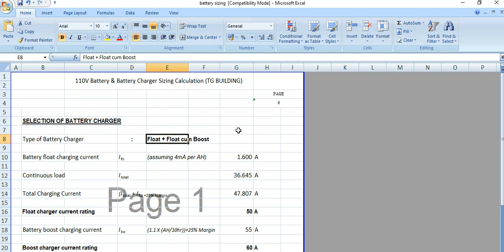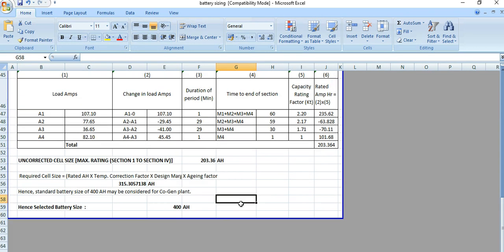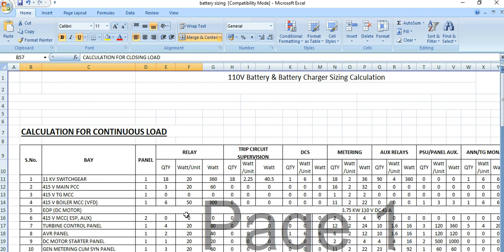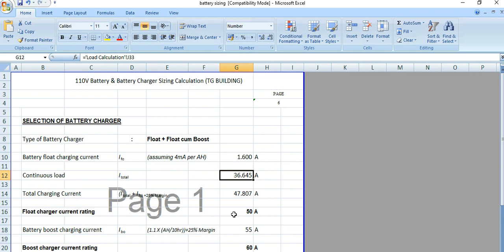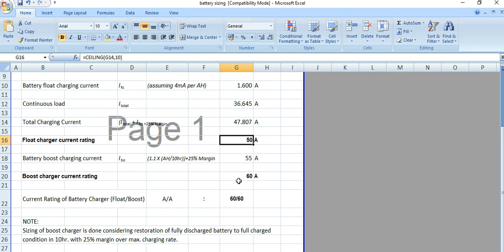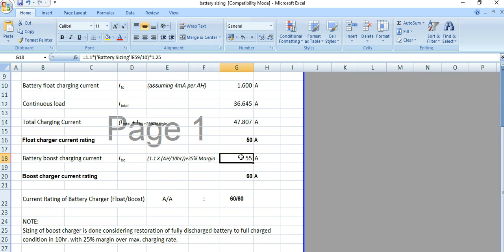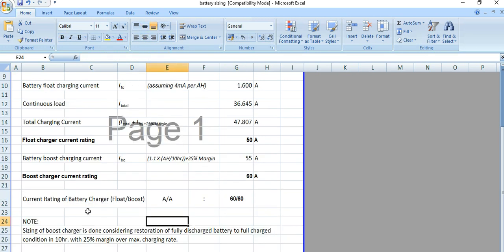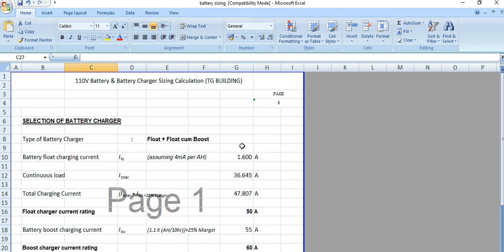Battery Sizing Calculation in Excel (Part-5)